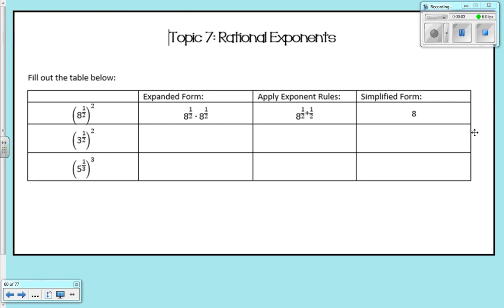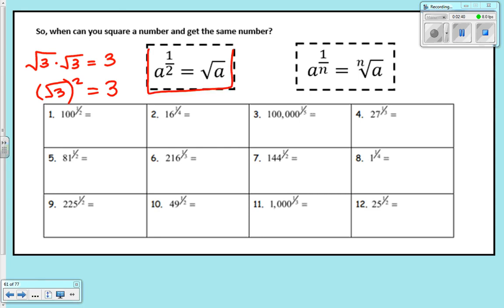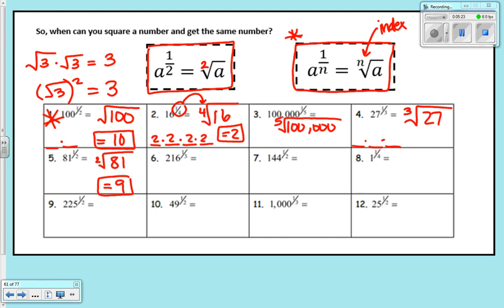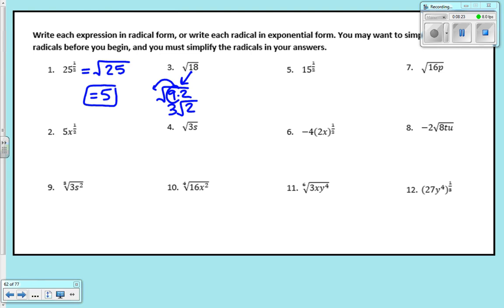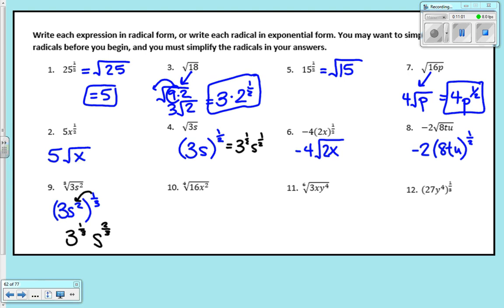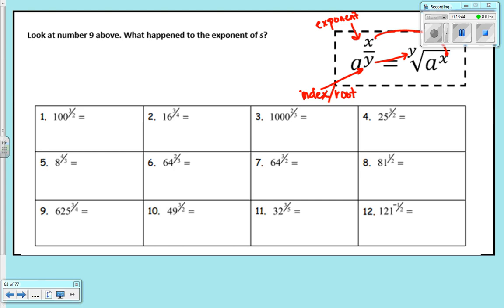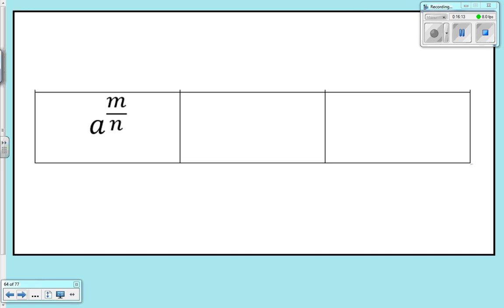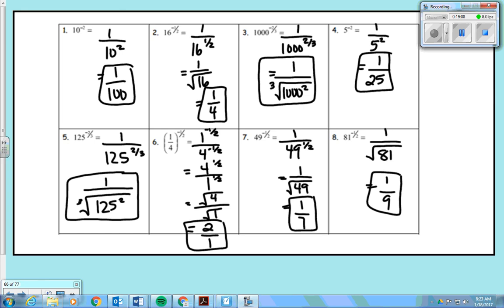Topic 7 Rational Exponents